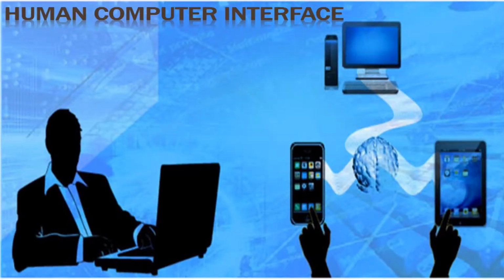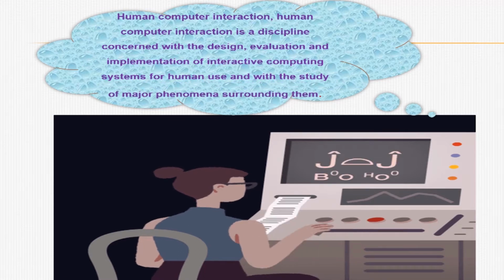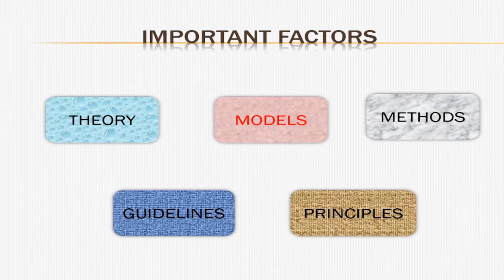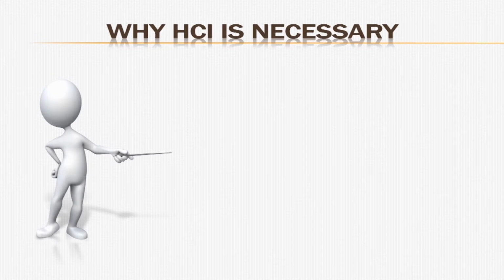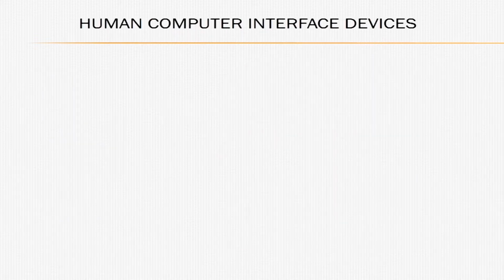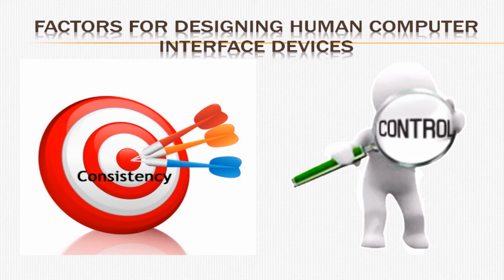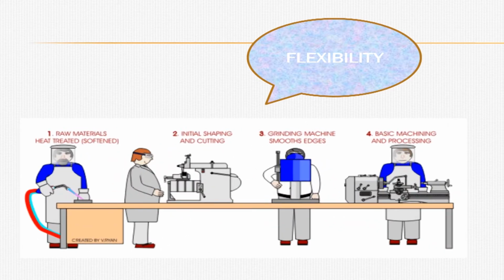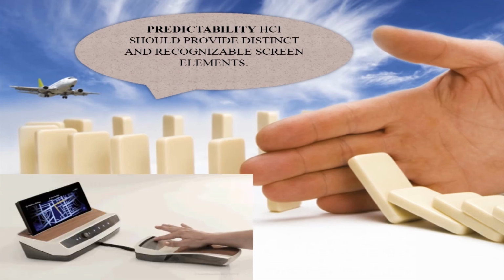ITC unit 3 topic 1 video 1